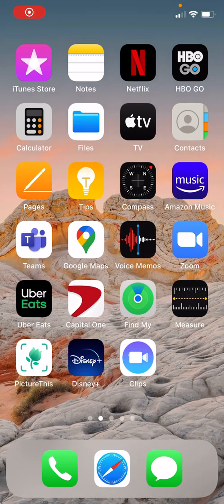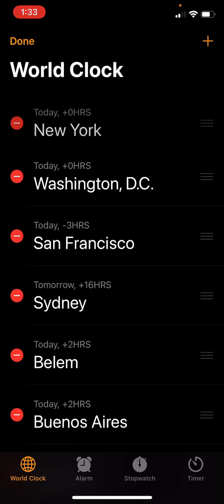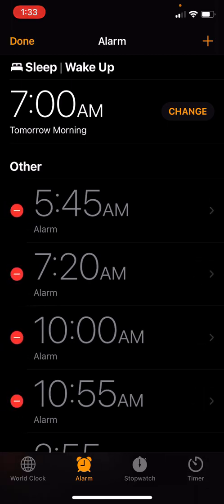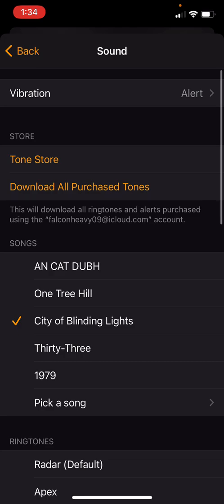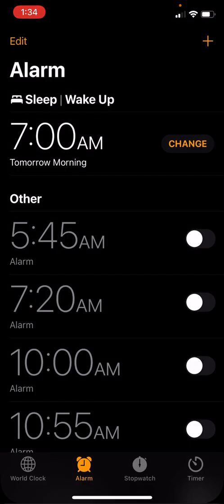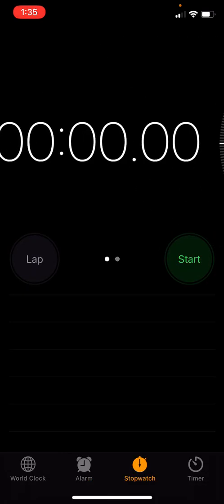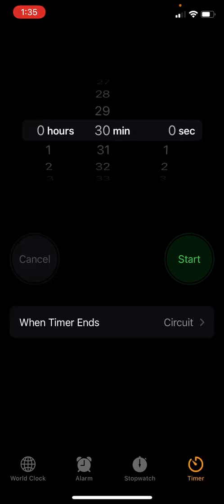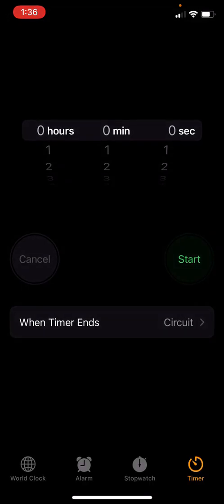How to use the Clock app on iPhone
In this video you will learn how to use the Clock app on your iPhone. Enjoy!